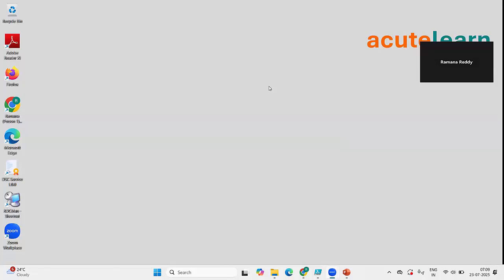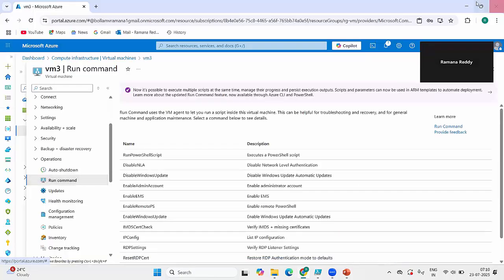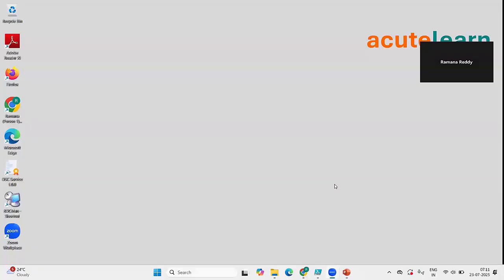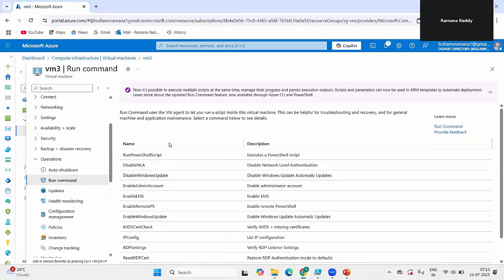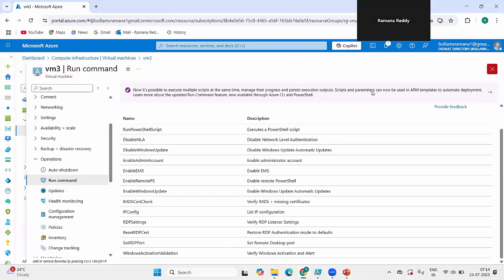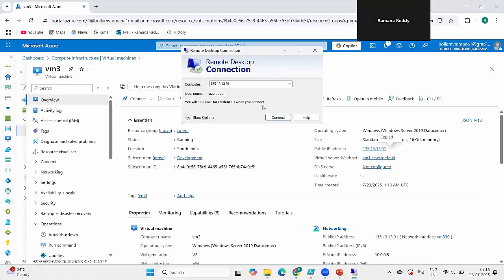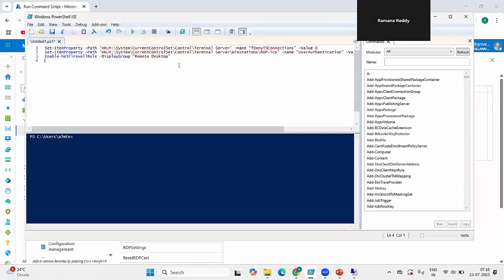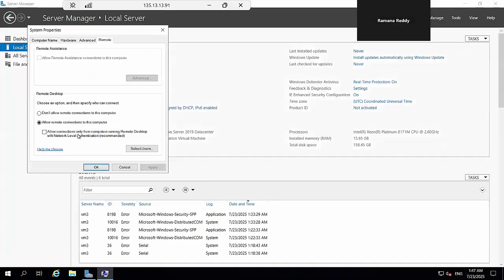Lesson 5- Manage Azure Vm - Run command feature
How to run a Powershell command on Azure VM from the Azure Portal
How to enable RDP of Azure VM from Azure Portal
How to troubleshoot RDP issues on a Azure VM